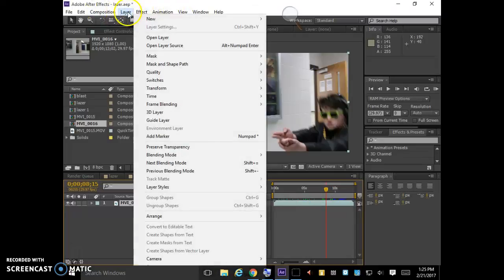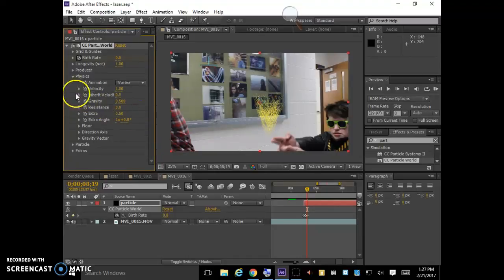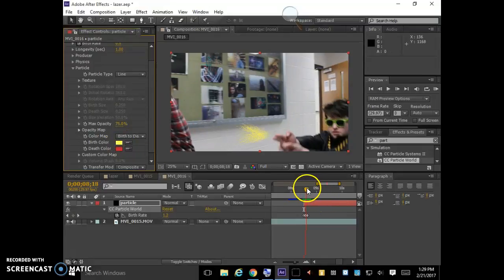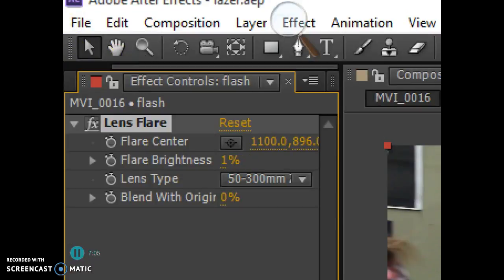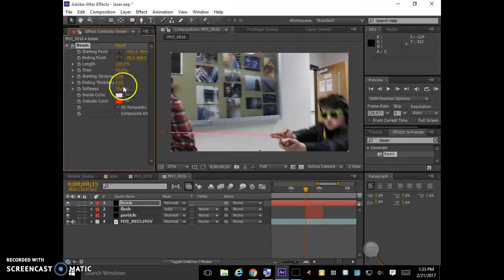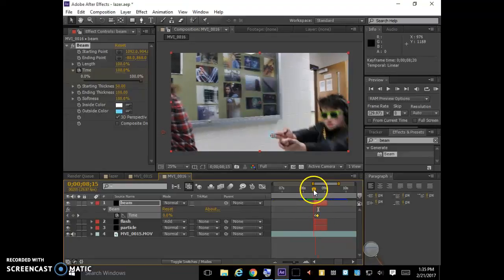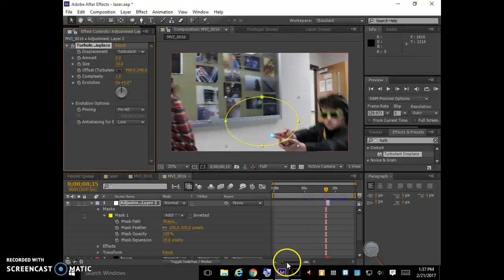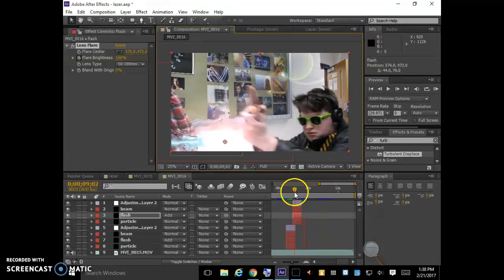Lazer fingers tutorial